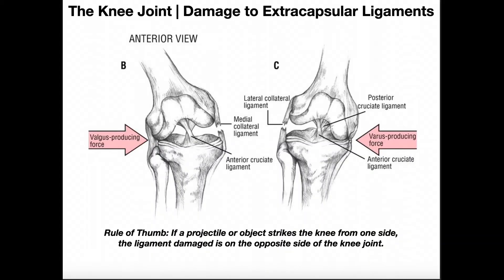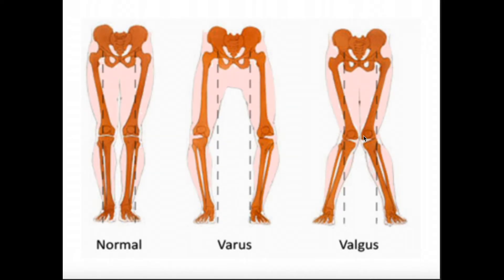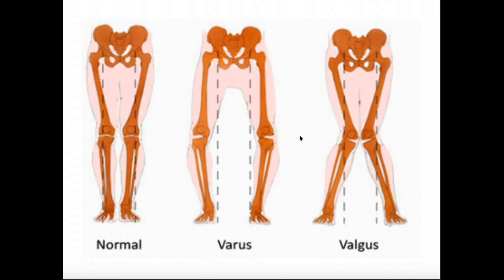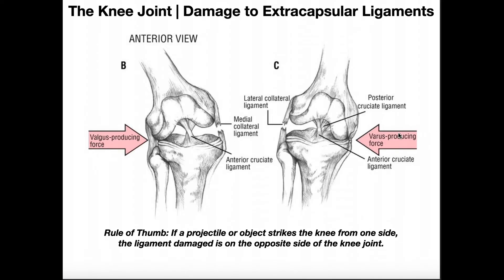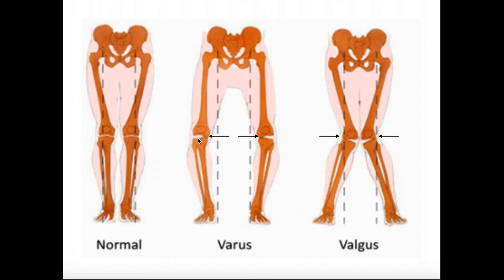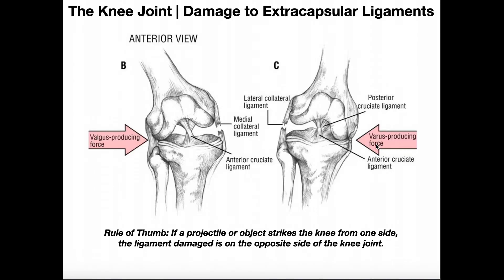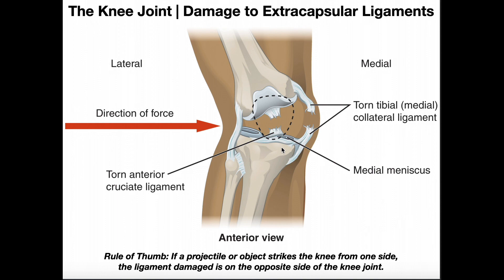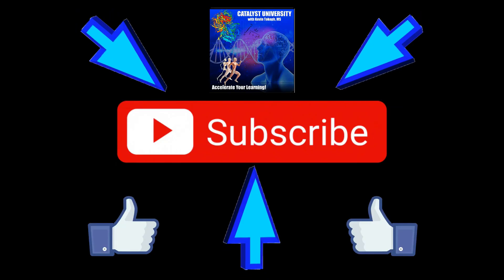Valgus & Varus Forces on the Knee | MCL vs LCL Injuries